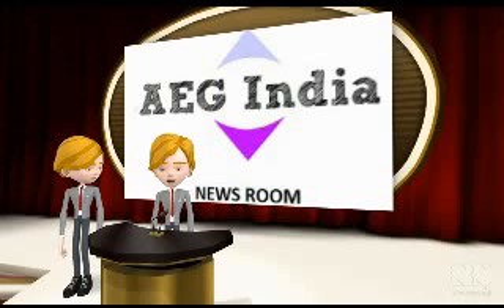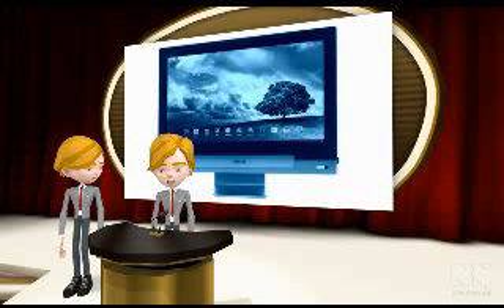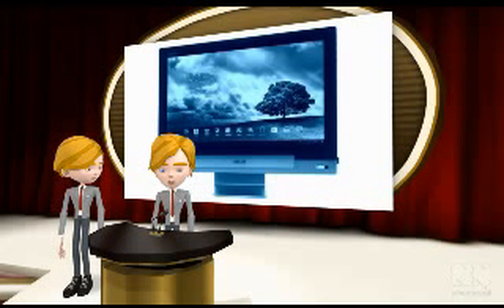Asus Transformer AiO Launched in India, Price Starts Rs 86,999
Read Text Version Asus unveiled the Transformer AiO at the CES 2013 tech show. Now, the company has released the all in one PC in India at a price of Rs 86,999.